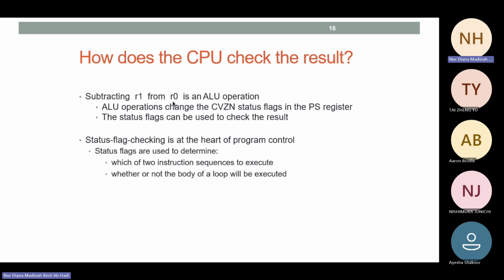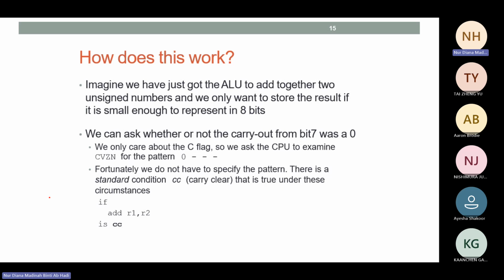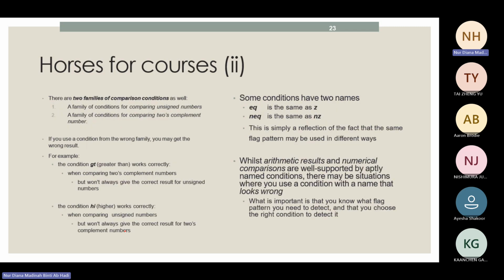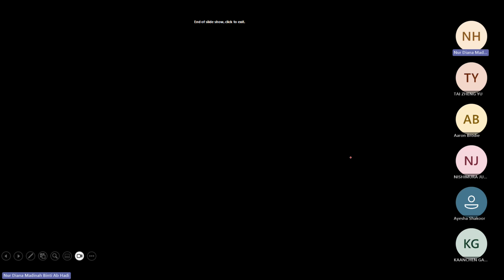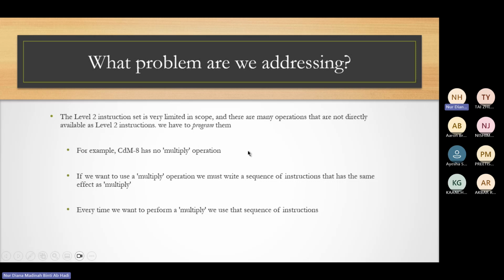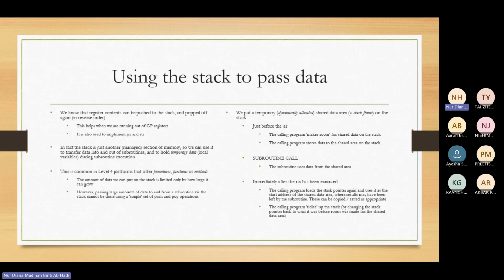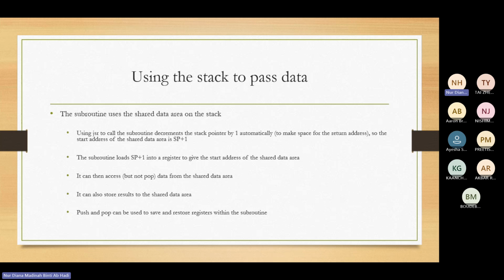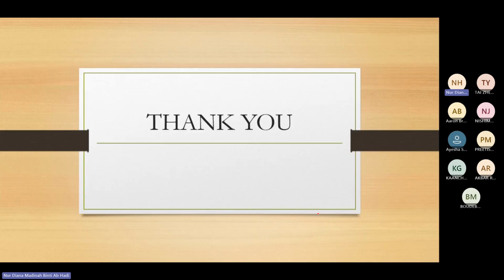Chapter 7B - Logic Using Macro & Chapter 8 - Introduction to Subroutines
4COM2003   FROM SILICON TO C LOCALISED LECTURE 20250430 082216 Meeting Recording